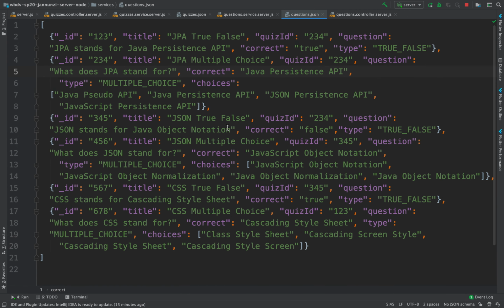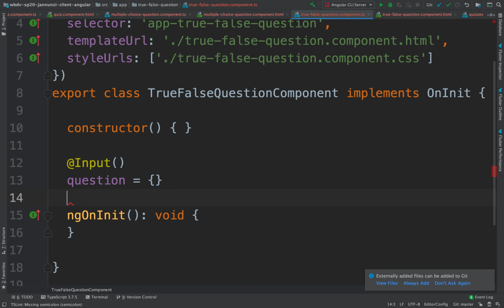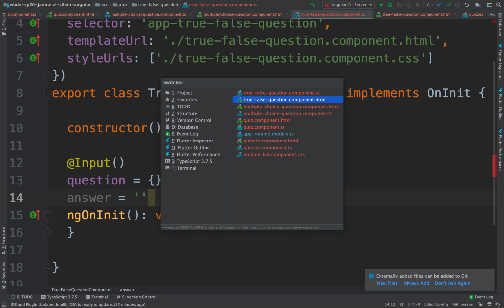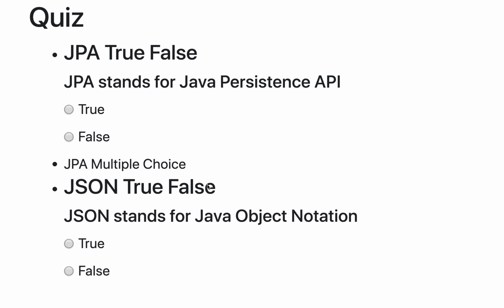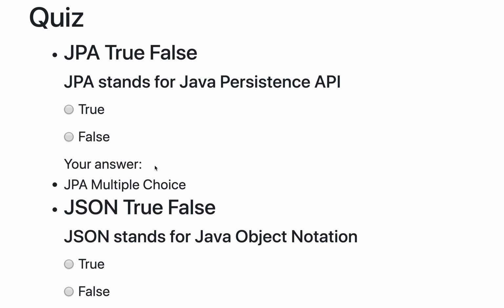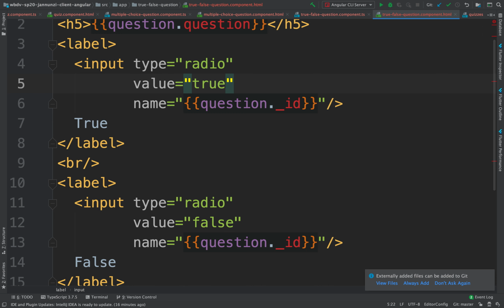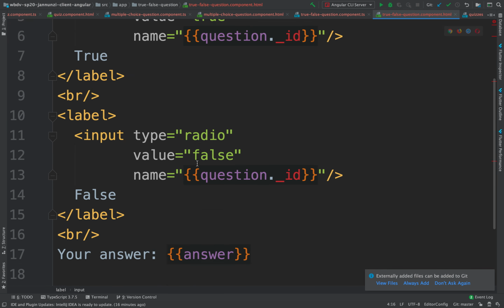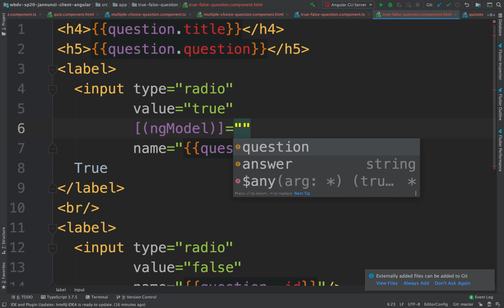Binding radio buttons to variables in Angular cs5610 sp20 12110